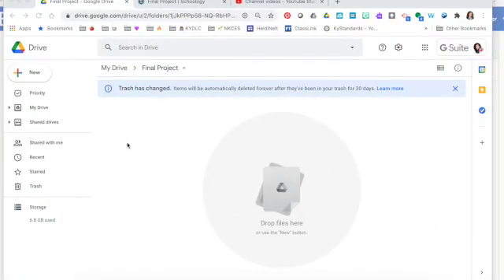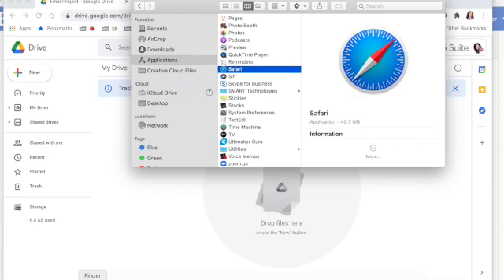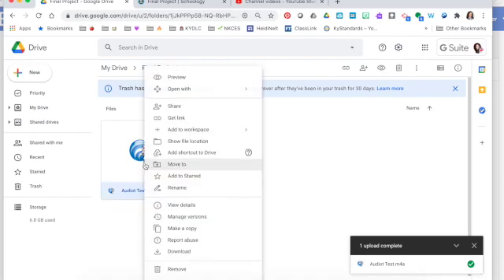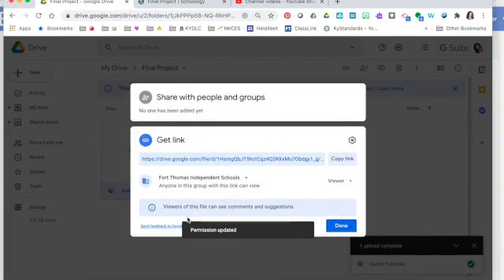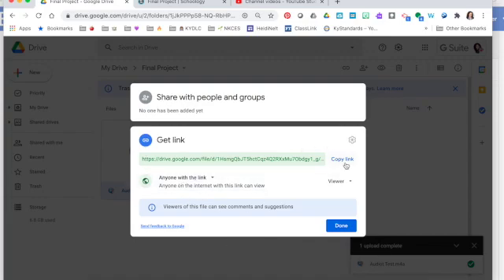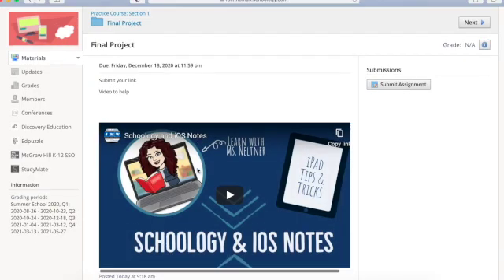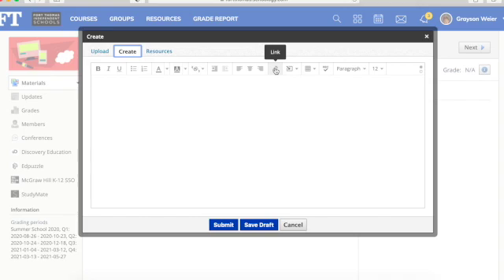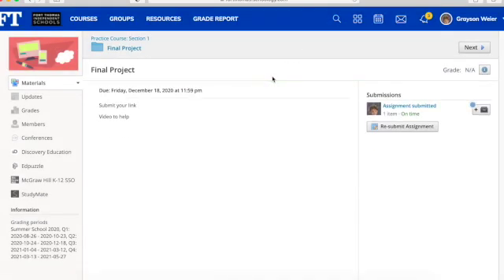Schoology: Submit an Assignment Link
Learn how to upload an audio/video file to Google Drive and submit to Schoology